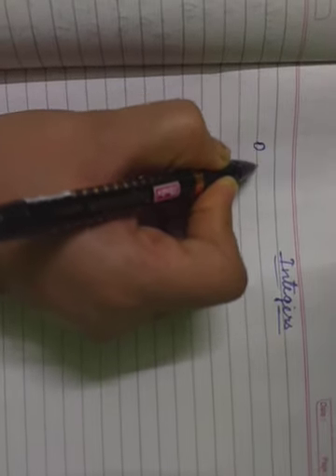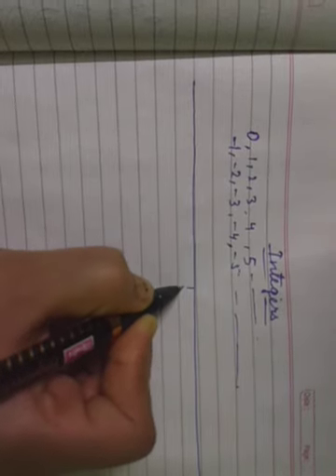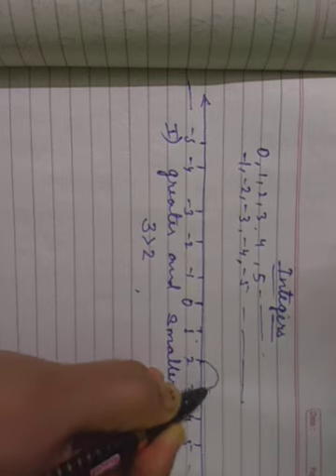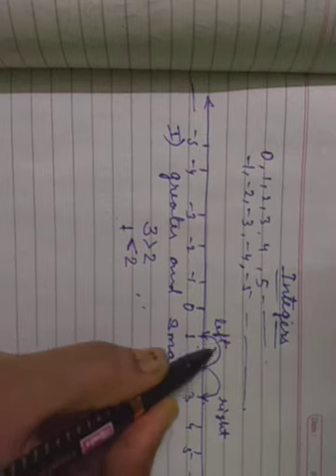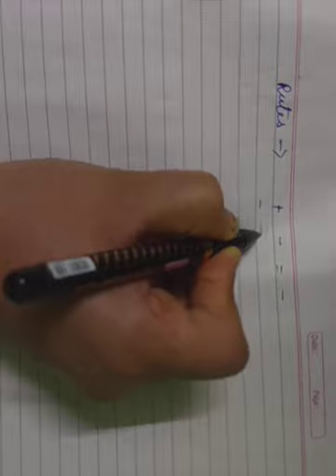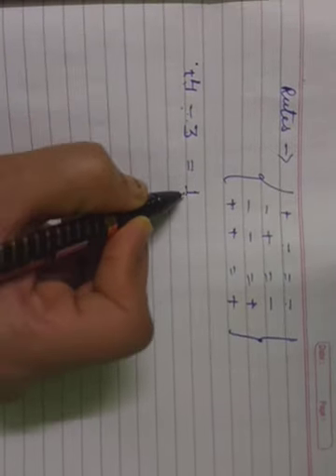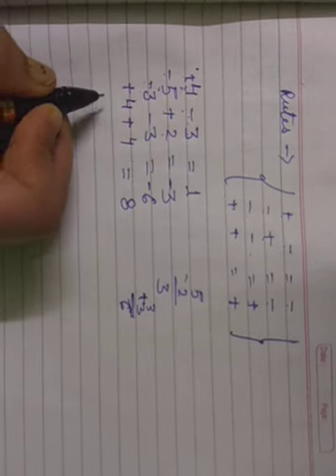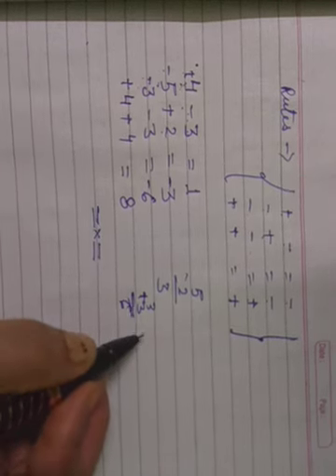Mathematics-Introduction of Integers-1.1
Introduction of Integers (For Class VII) as per NCERT